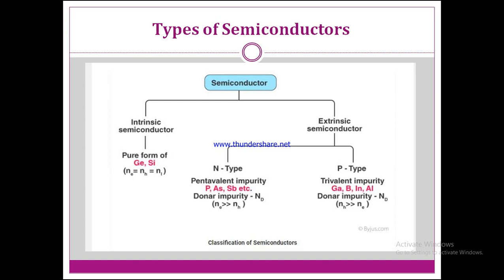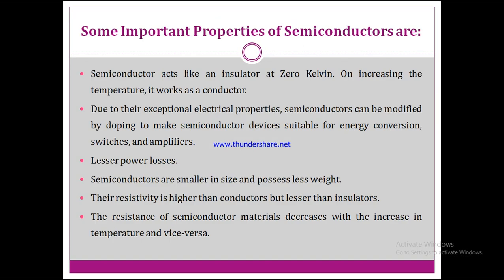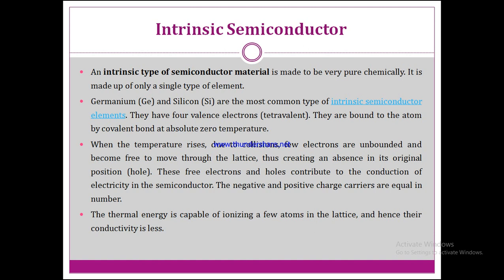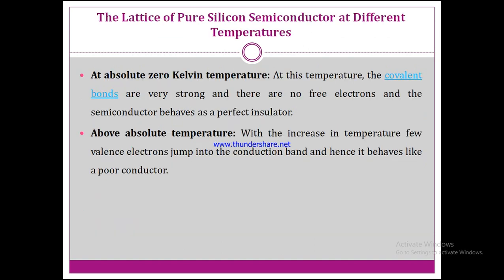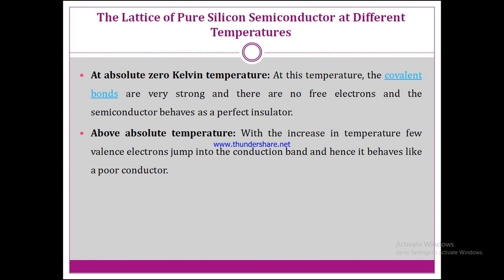Electronic Engineering Materials- Unit IV- Semiconductor Materials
EEM-Unit-IV- Semiconductor Materials